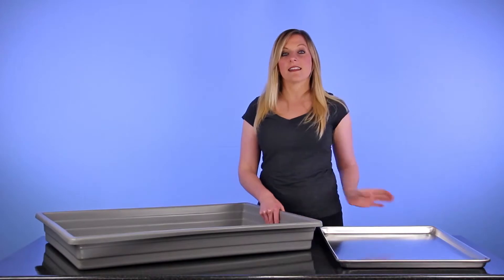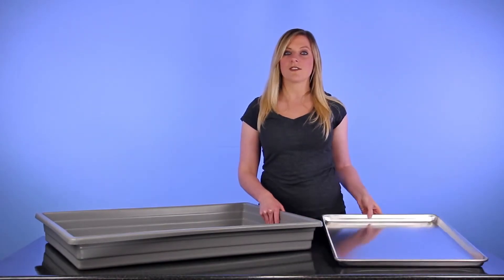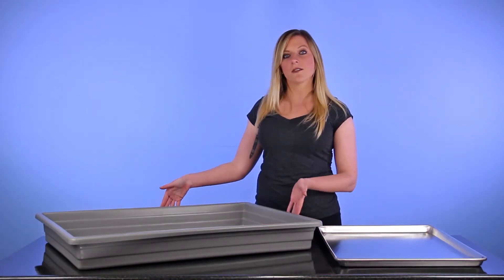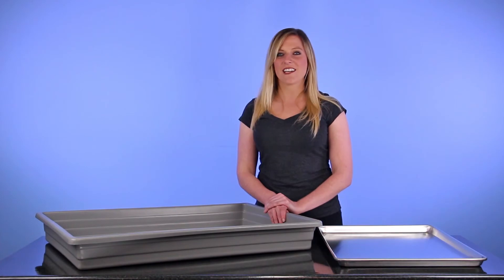Shaved Ice or Snow Cone Machine Drip Trays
You may need a drip tray to go beneath your shaved ice or snow cone machine to catch any overspray. Check out the drip trays 1-800-Shaved-Ice carries